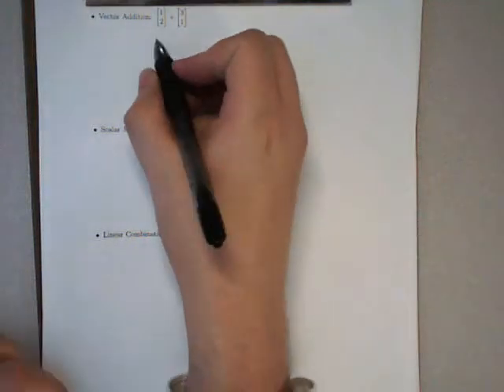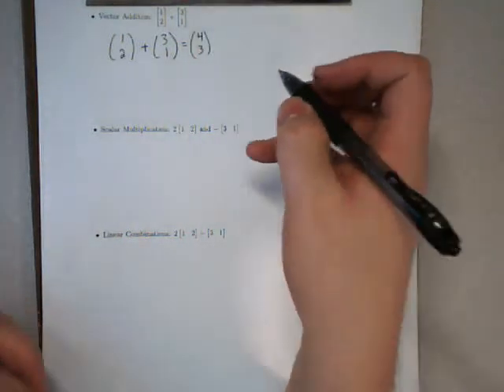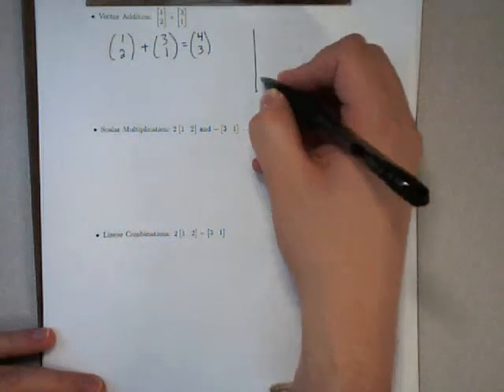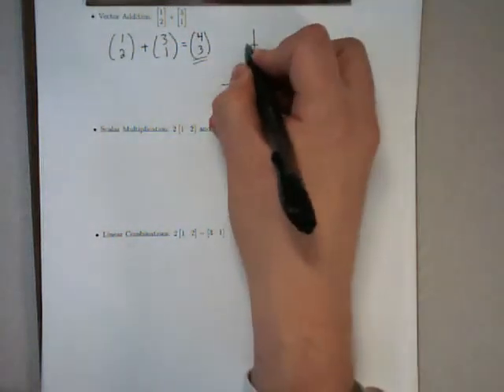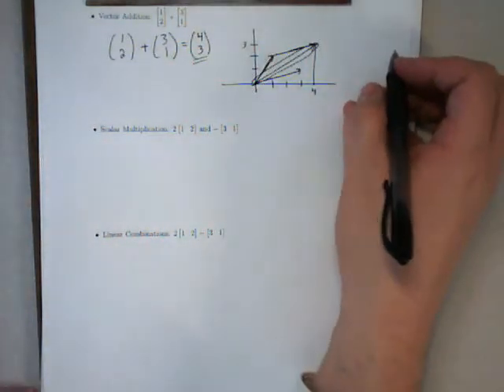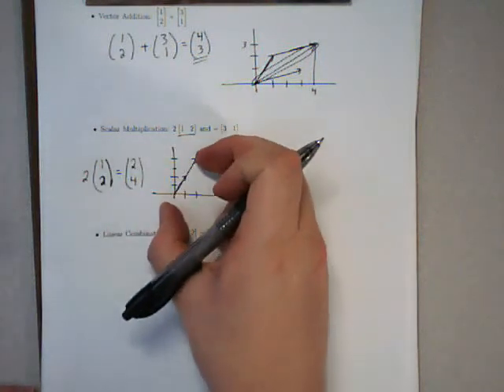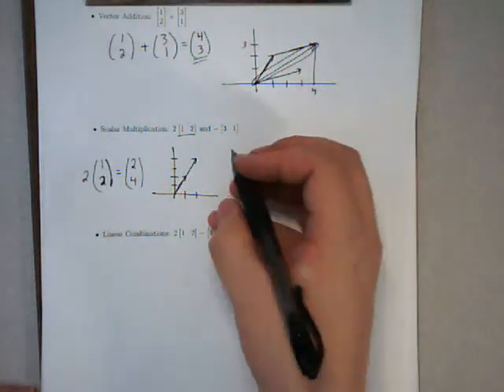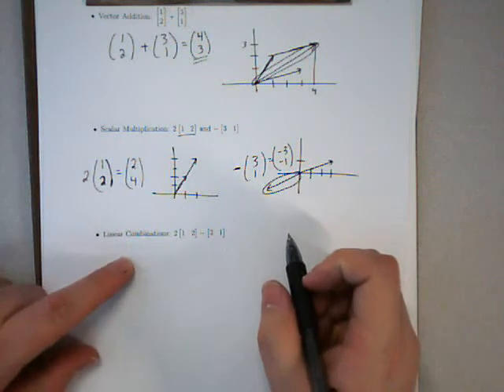1-Arithmetic-01- Vector Arithmetic and Linear Combinations.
Vector Arithmetic and Linear Combinations.